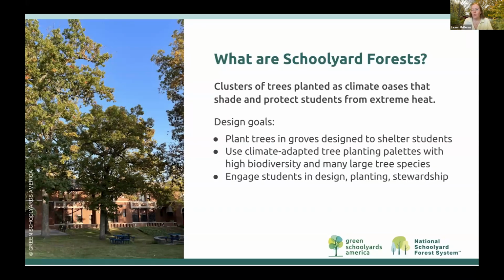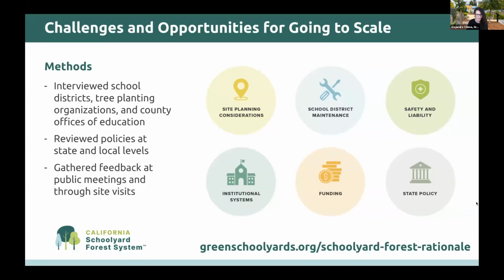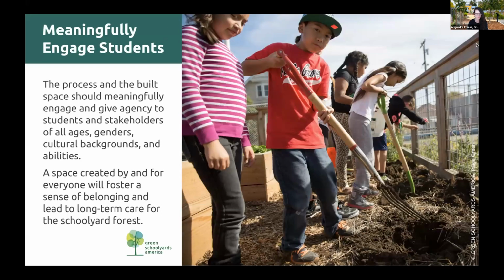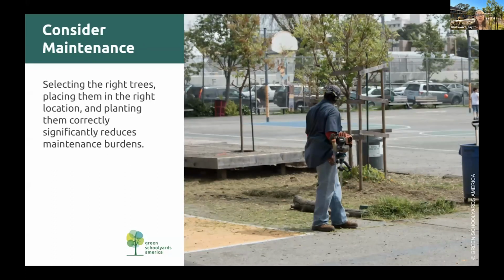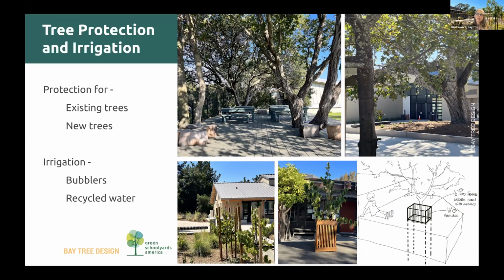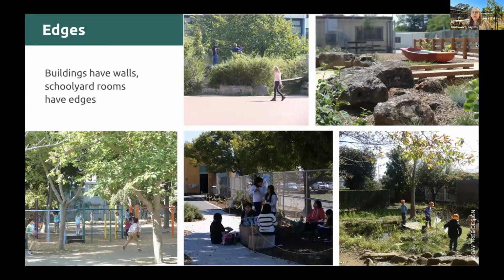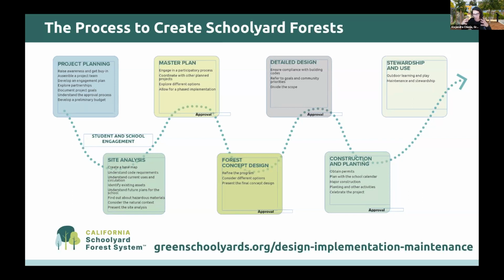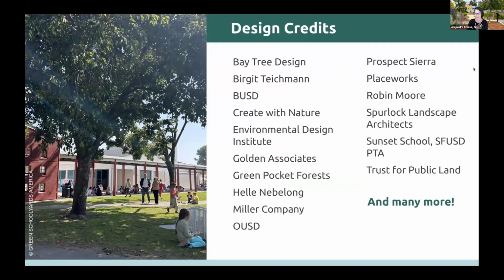Schoolyard Forest Design Process and Principles - Schoolyard Forest Design Lecture Series #2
SCHOOLYARD FOREST DESIGN LECTURE SERIES
Lecture 2 — October 05, 2023

The Schoolyard Forest Design Lecture Series, hosted by Green Schoolyards America, provides technical, design-focused guidance for creating and stewarding high-quality green schoolyards and schoolyard forests. Sessions feature presentations by subject-area experts including Green Schoolyards America staff, along with time for audience Q&A. All webinars are free and recorded.

On October 5, 2023, Green Schoolyards America's California State Director Alejandra Chiesa, and Lisa Howard, Principal with Bay Tree Design, delved into the fundamental design principles and key components and materials to consider when creating a schoolyard forest. Additionally, they outlined the process to guide the successful creation of schoolyard forests to improve learning, health and environmental resilience.

GUEST SPEAKERS
-   Alejandra Chiesa, California State Director, Green Schoolyards America
-   Lisa Howard, Principal, Bay Tree Design

MEETING HOSTS
-   Lauren McKenna, Senior Program Manager, Green Schoolyards America
-   Dante Sudilovsky, Communications and Program Coordinator, Green Schoolyards America

WEBINAR TIMING
0:00     Welcome, introduction, and updates by Lauren McKenna
3:28     Speaker introduction by Lauren McKenna
6:18     Presentation by Alejandra Chiesa and Lisa Howard
42:26   Questions and discussion

RESOURCES

Schoolyard Forest Case Studies and Survey

FOR MORE INFORMATION ABOUT GREENING SCHOOL GROUNDS AND CREATING LIVING SCHOOLYARDS, PLEASE SEE:

Green Schoolyards America collaborates with school districts and public agencies to create Living Schoolyard Initiatives that transform asphalt-covered school grounds into park-like green spaces that improve children’s well-being, learning, and play while contributing to the ecological health and resilience of our cities. We are working to change the norm for school ground design, use, and management so that all children will have access to the natural world in the places they already visit on a daily basis.

Our programs support the living school ground movement, build relationships that help it succeed, and work to embed this perspective in our existing institutions and policy and regulatory frameworks.